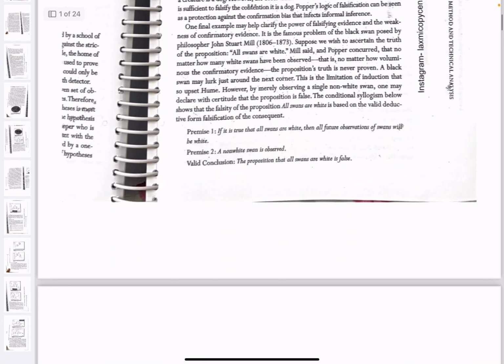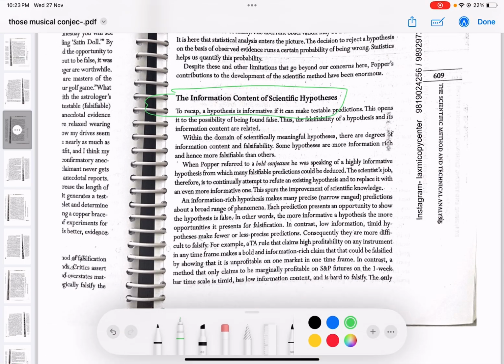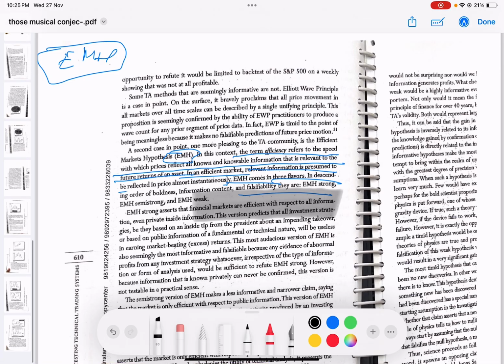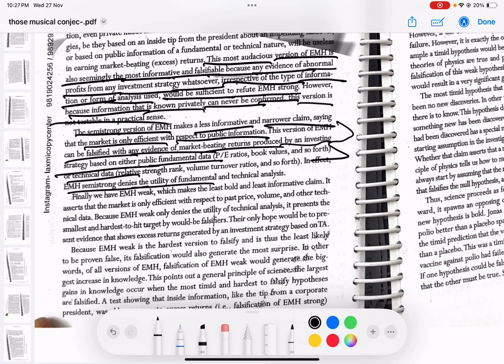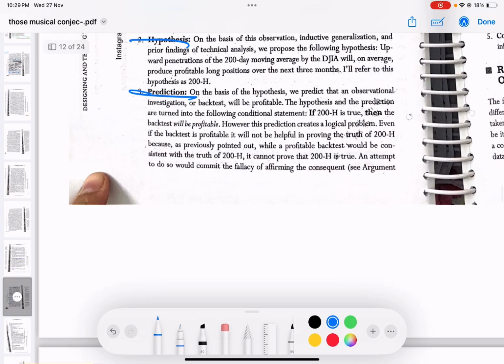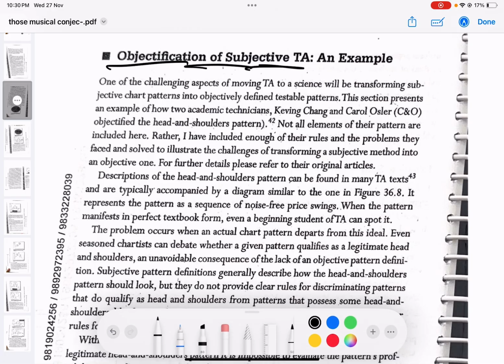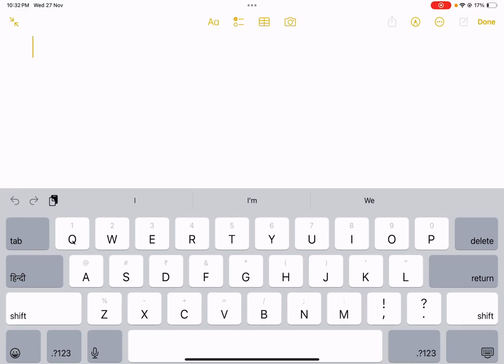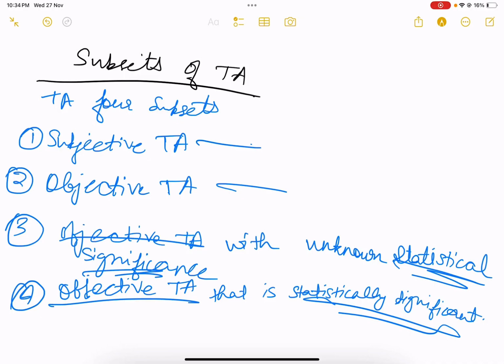Chapter 36 Scientific method and technical analysis part 3 CMT chartered market technician level 2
part 3-

part 4-